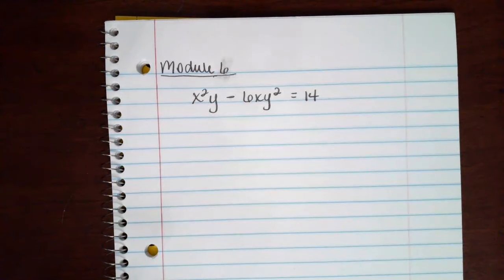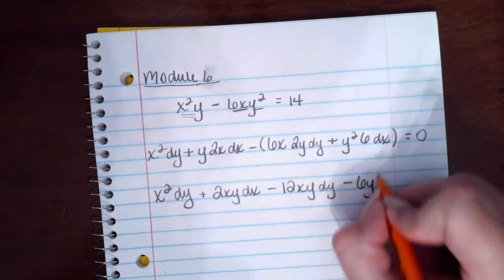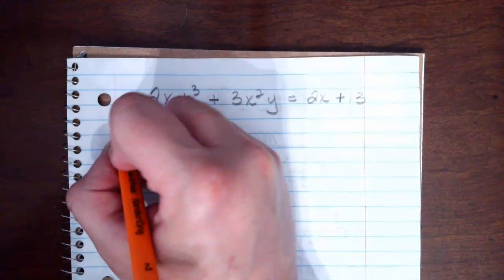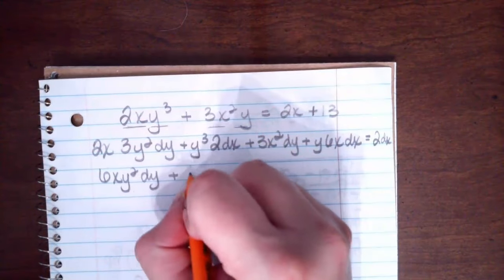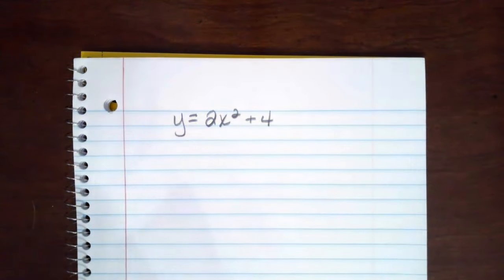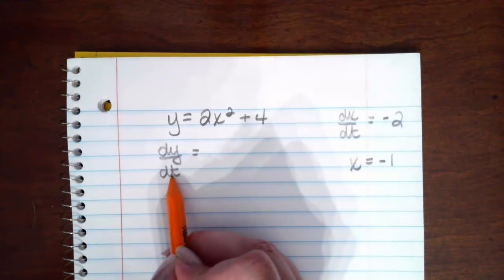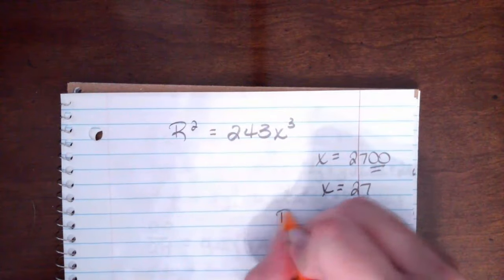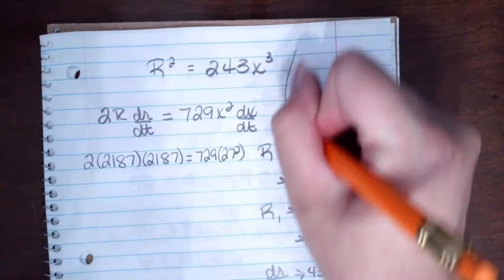Module 6 Review